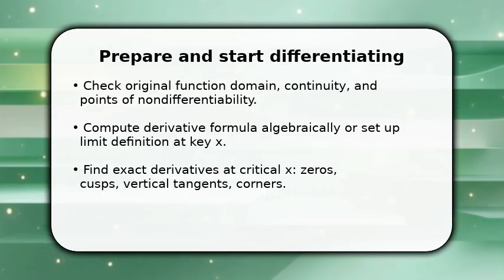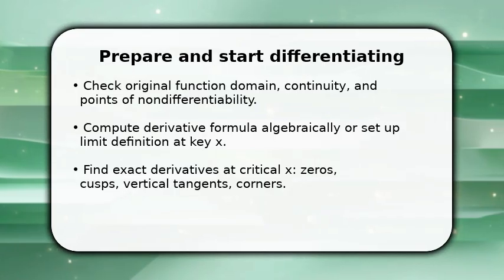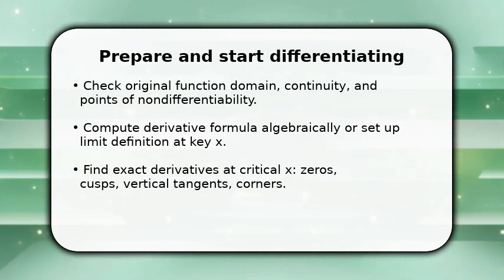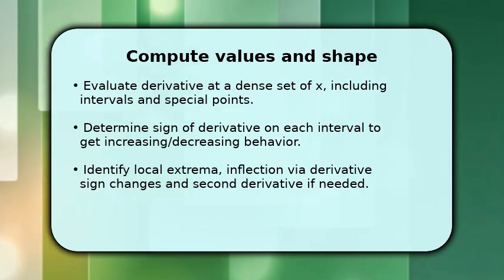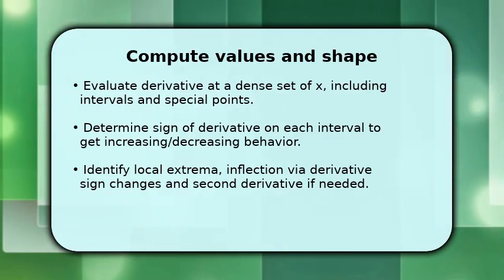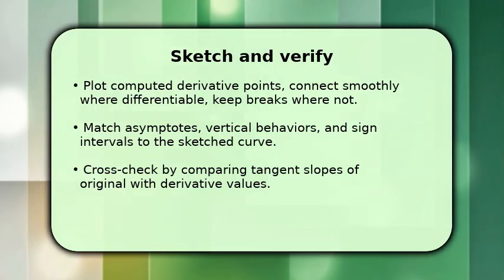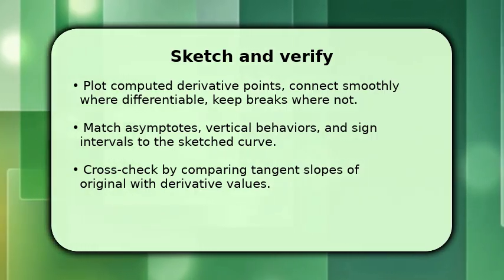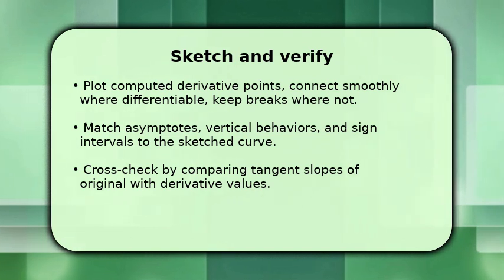How to Graph the Derivative of a Function (only Way)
How to Graph the Derivative of a Function (only Way) | 🔒 Surfshark VPN Deal — Stay private and secure. $1.99/mo + 3 Months Free ▸

Dive into the essentials of calculus as we explore how to accurately graph a function' extrinsic derivative. This step-by-step guide will equip you with practical techniques and visual examples, ensuring mastery over this fundamental concept in differential equations.

graphing derivatives, calculus basics, differential equation steps, extrinsic differentiation, function derivative graph